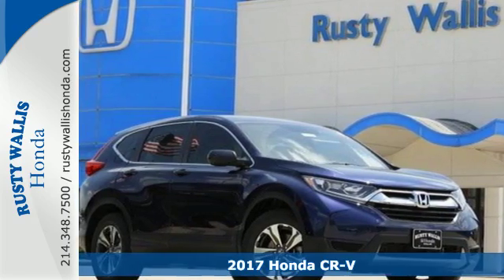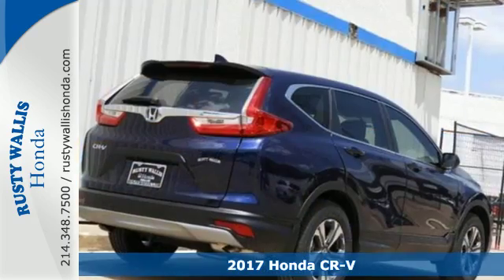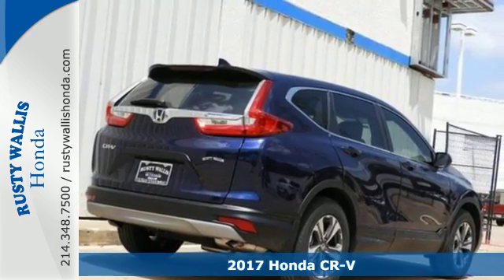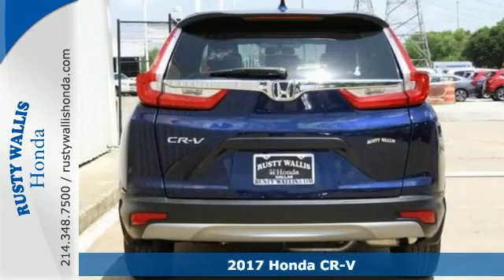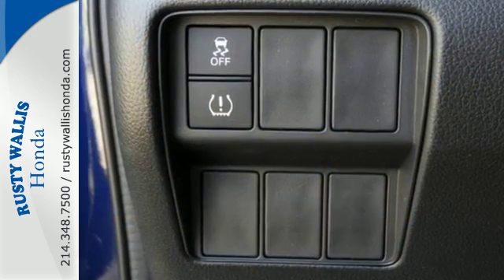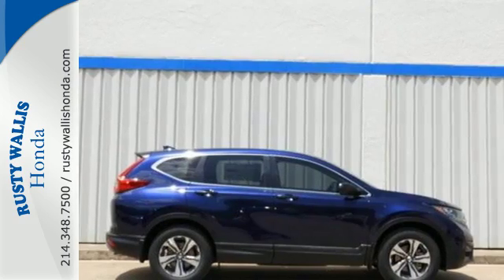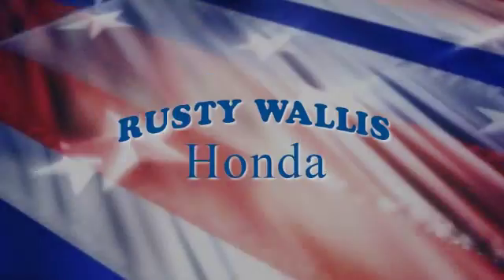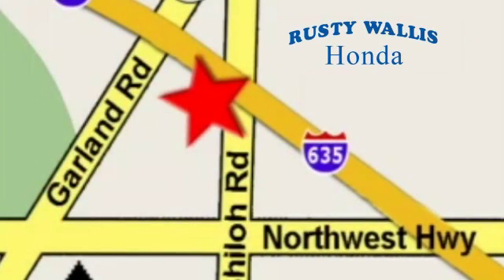2017 Honda CR-V Dallas TX Fort Worth, TX #171791 - SOLD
Year: 2017
Make: Honda
Model: CR-V
Trim: LX 2WD
Engine: 4 Cyl - 2.4 L
Transmission: Variable
Color: Obsidian Black
Interior: Gray
Stock #: 171791
VIN: 7FARW5H38HE009712

Address:
12277 Shiloh Road